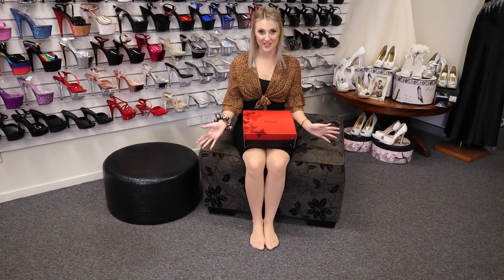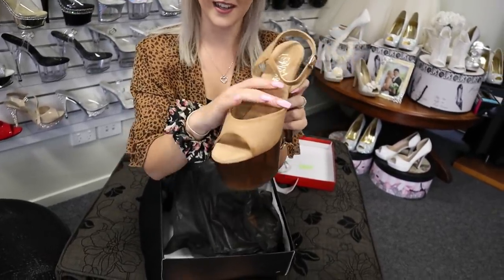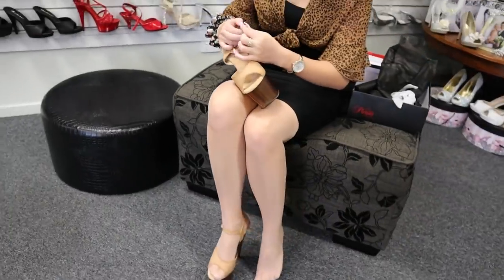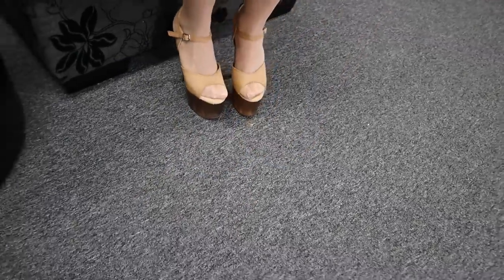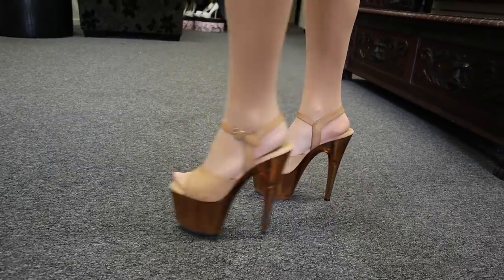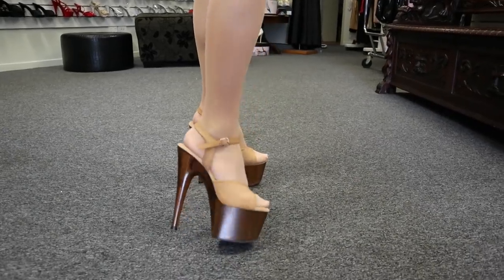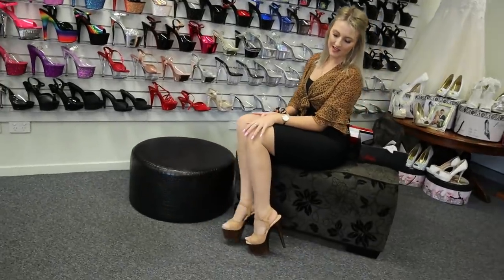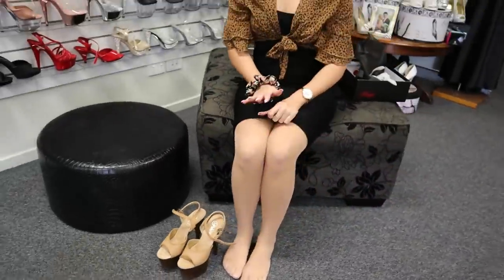Review Walking Pleaser-ADORE-709T Camel Faux Leather Tinted Frosted Brown 7 Inch High Heel Shoes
Catie is at the Shoes Of Hollywood Shoe Shop and shows us another Amazing New Style from the Famous Pleaser Shoe Brand.
Pleaser ADORE-709T are made in Size: 5-10 USA have a Faux Leather Camel Colored Top with a Frosted Tinted Brown 2.75 Inch Platform and a 7 Inch Heel.